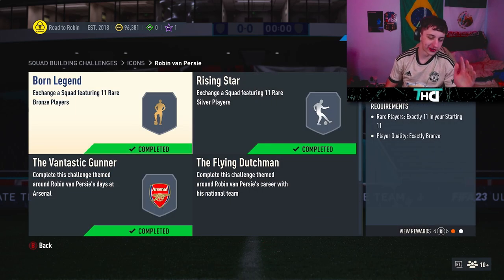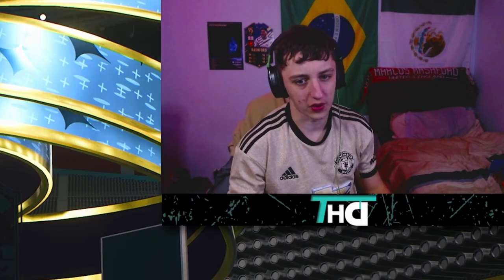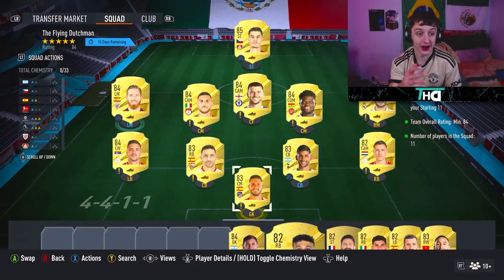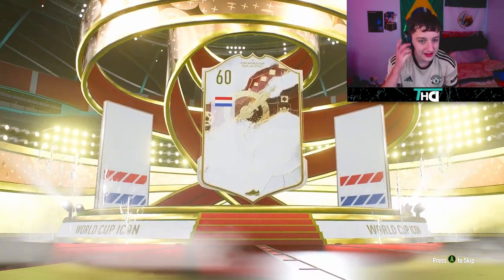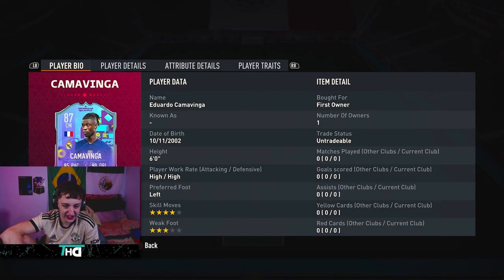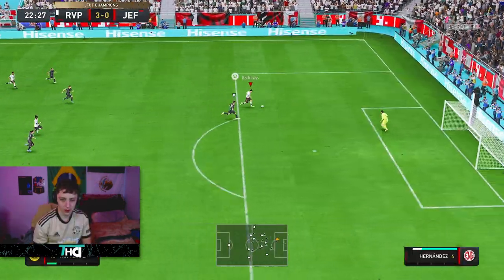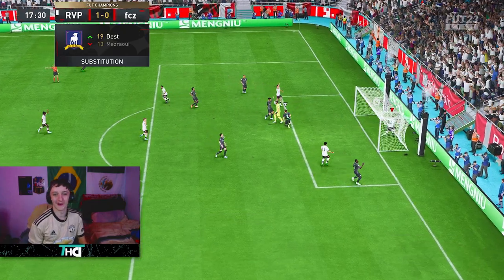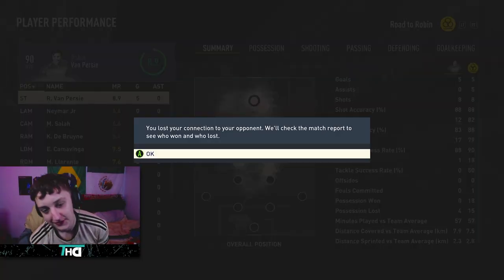World Cup Phenom in my 82+ x20 pack!!!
Aswell as completing van persie today we pack a MAD world cup phenom...

I play fifa and record it... And stream on twitch...